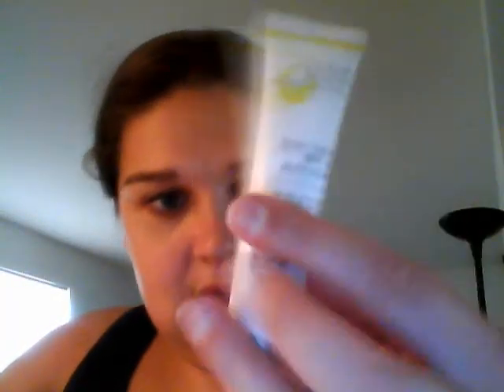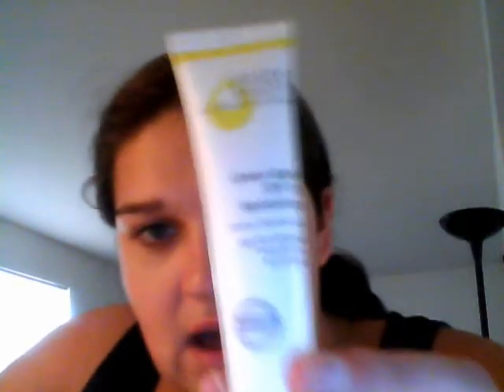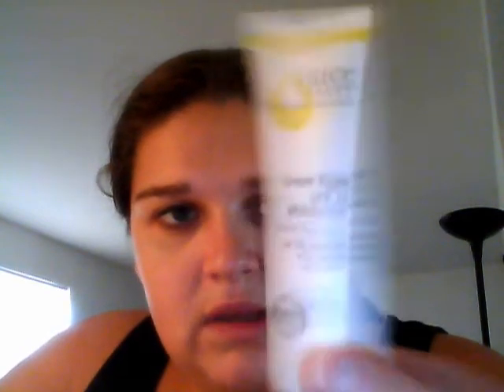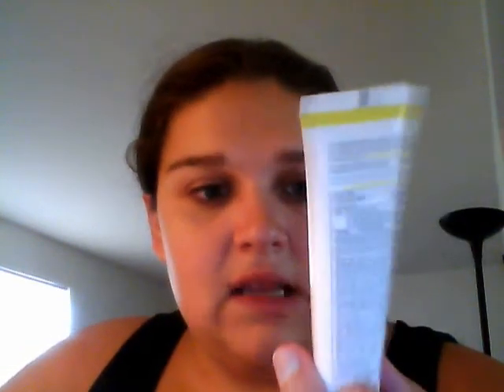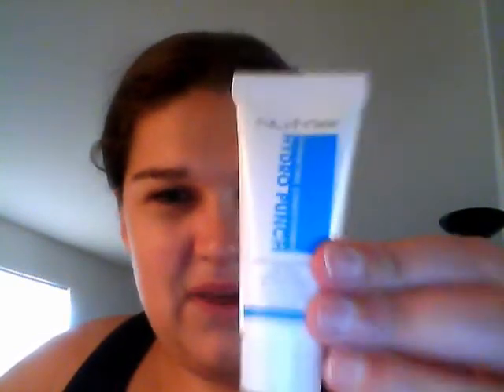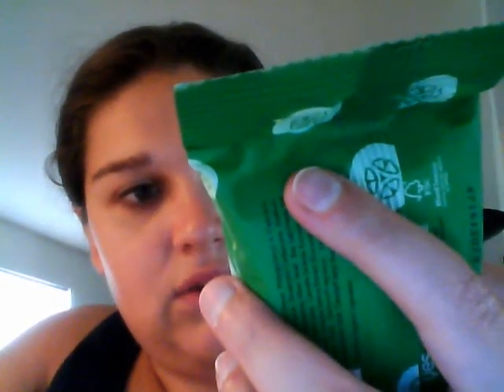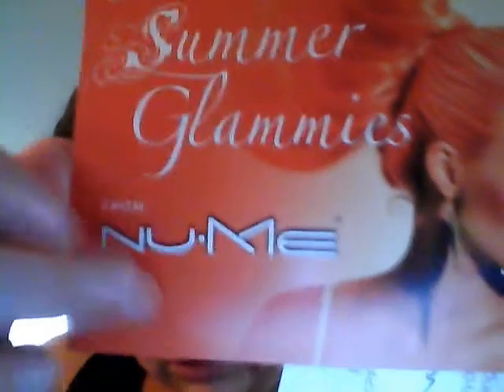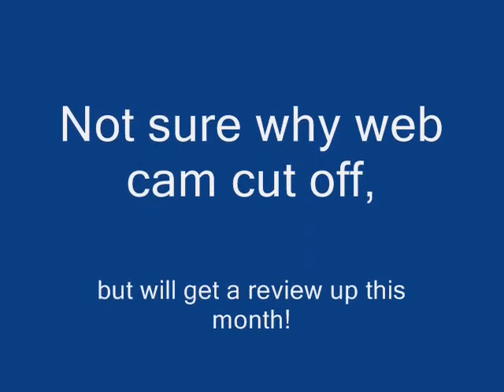My Glam Bag July